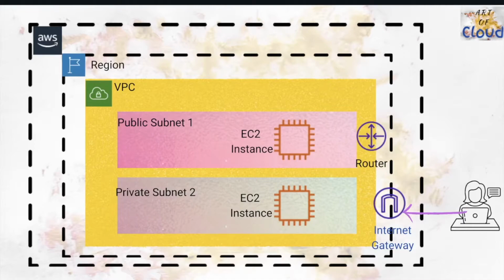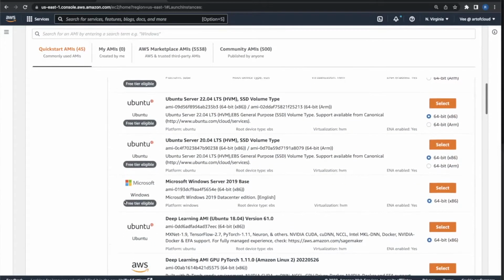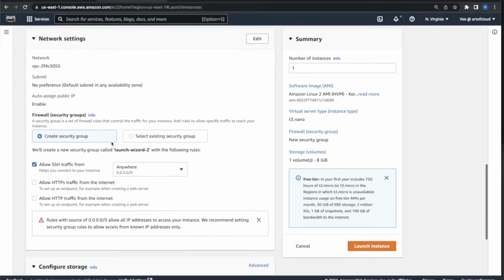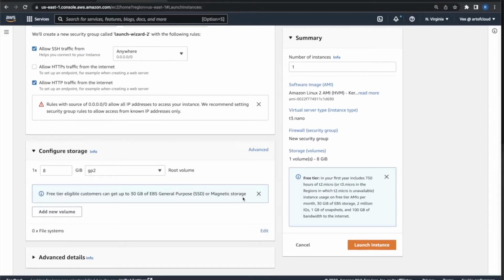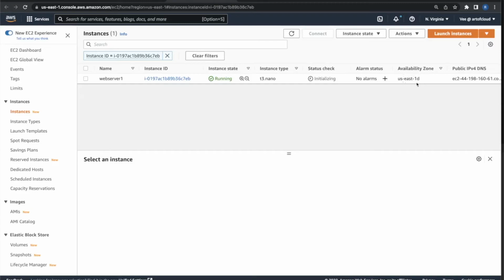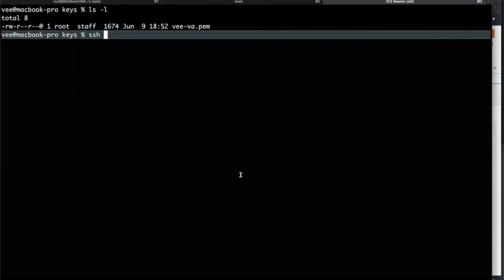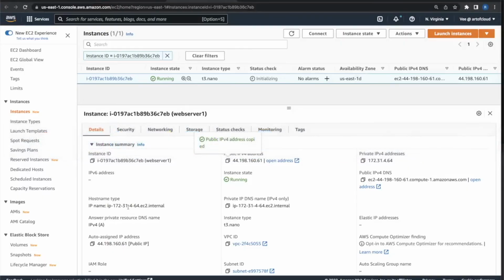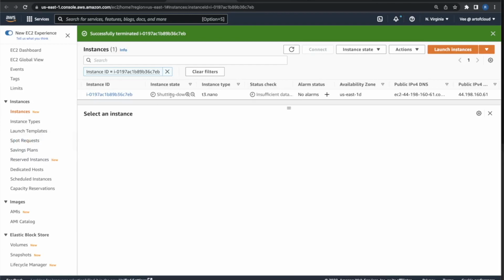What is EC2 (Elastic Compute Cloud) on AWS?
This video will highlight some of the basics of EC2